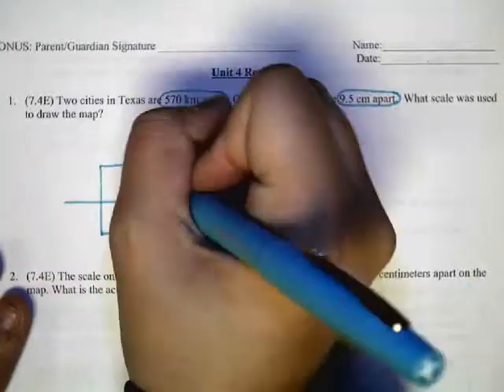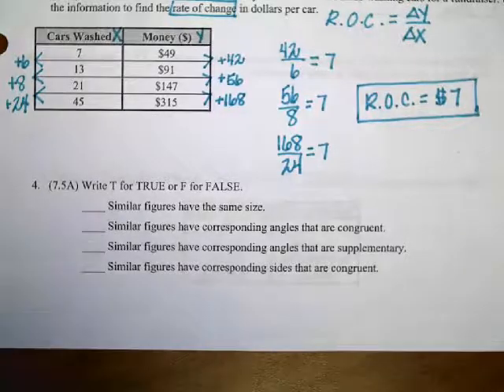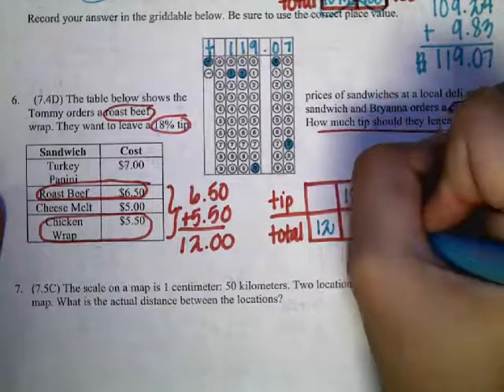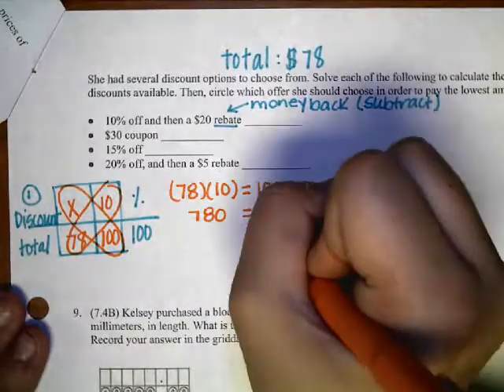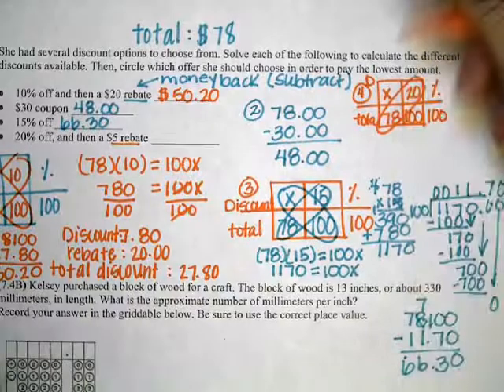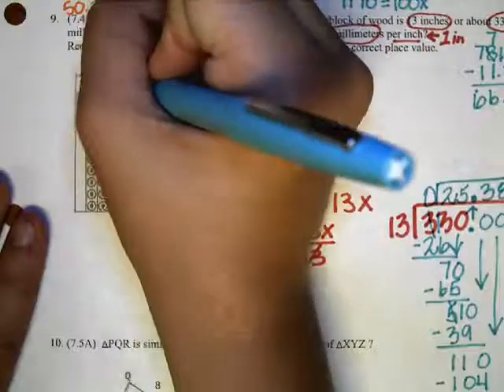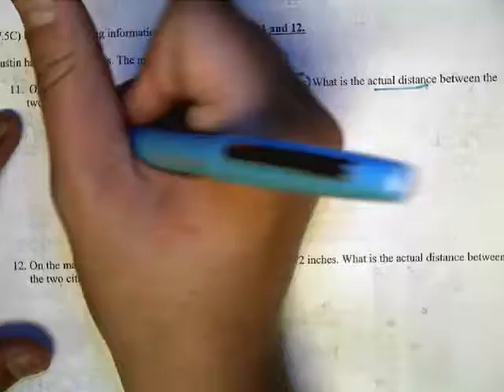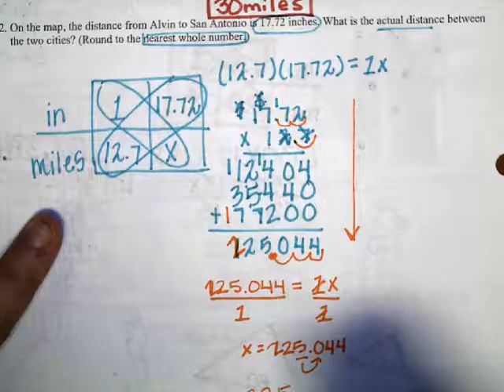Unit 4 Test Review